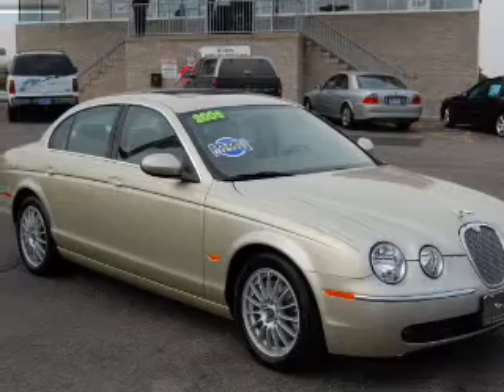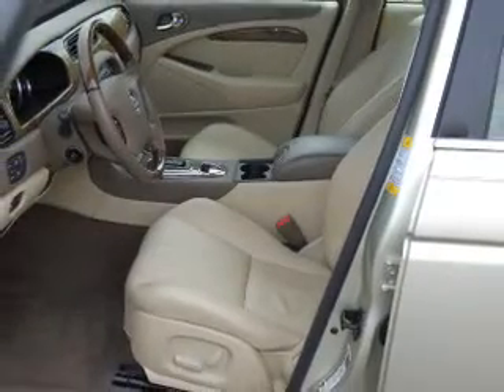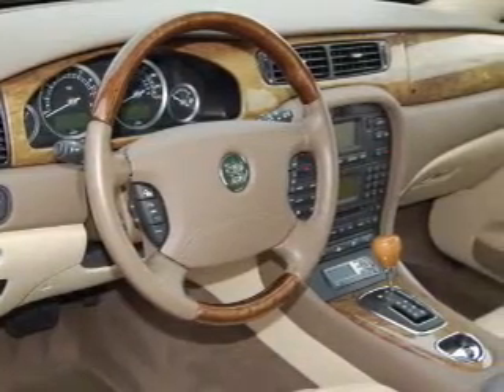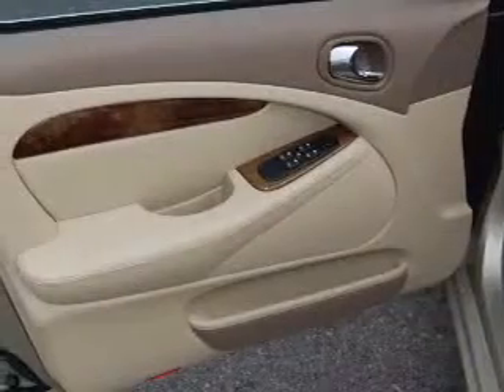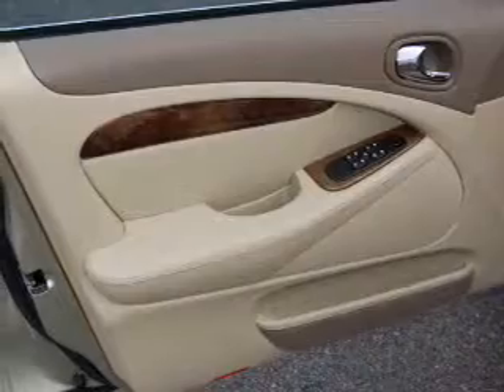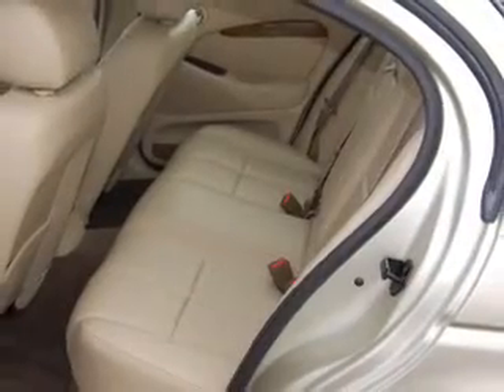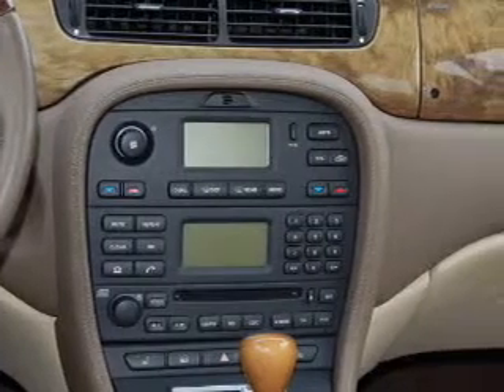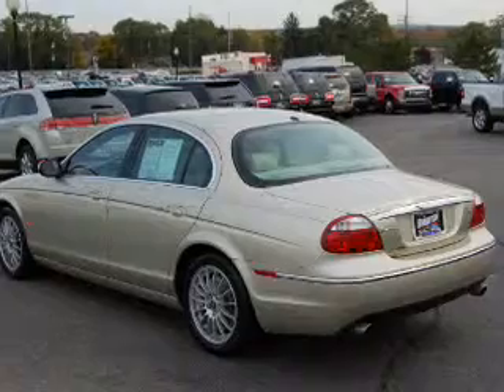2006 Jaguar S-Type - Brighton MI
Year: 2006
Make: Jaguar
Model: S-Type
Engine: 3.0 liter 6 cylinder 24 valve
Transmission: 6-Speed Automatic
Exterior: Gold
Miles: 21957